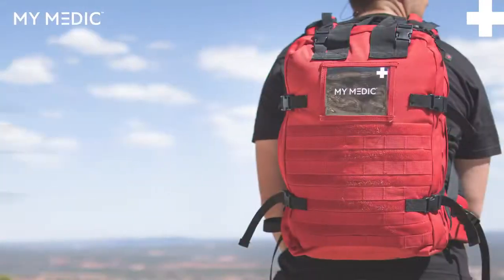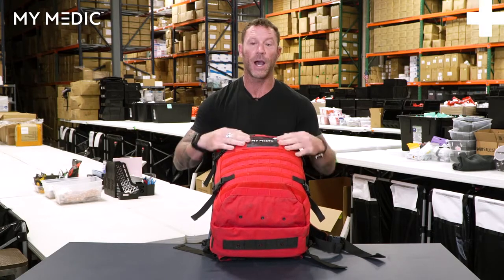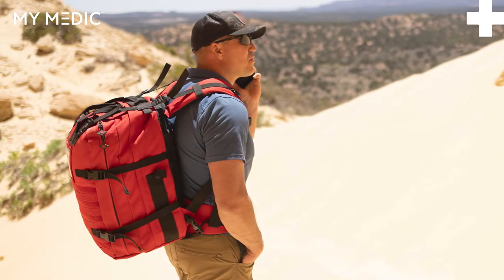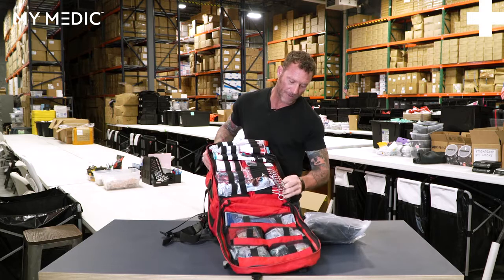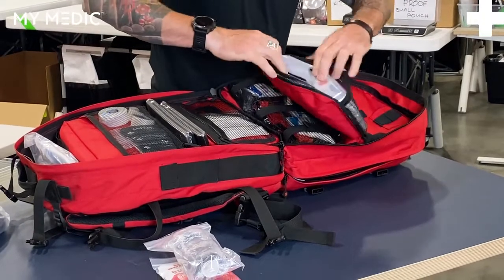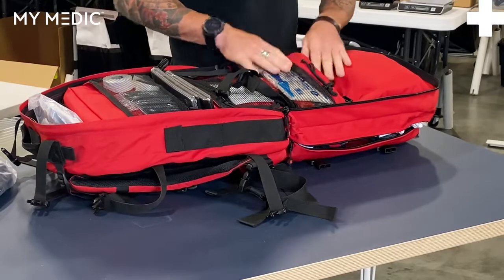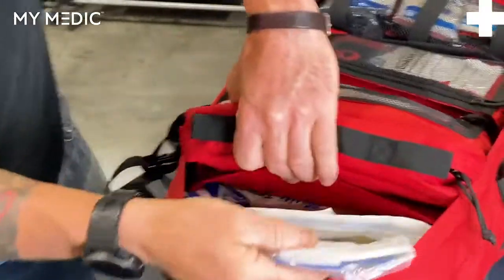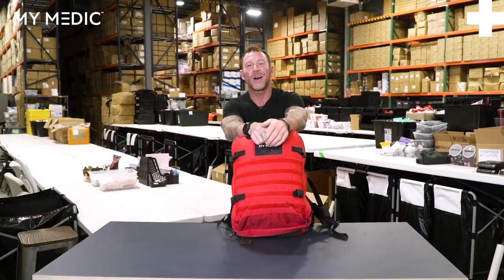The Medic First Aid Kit Overview